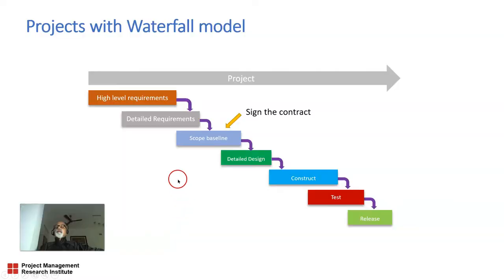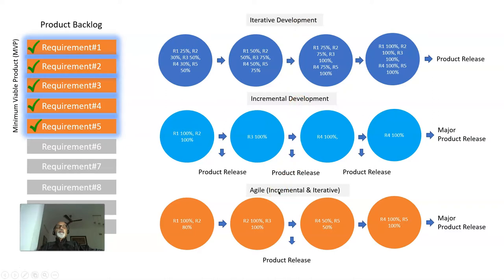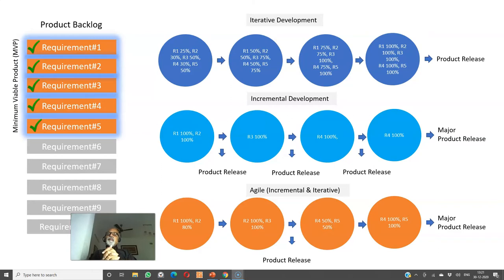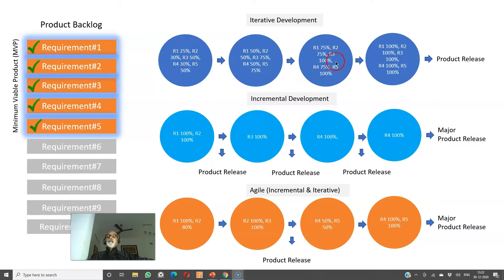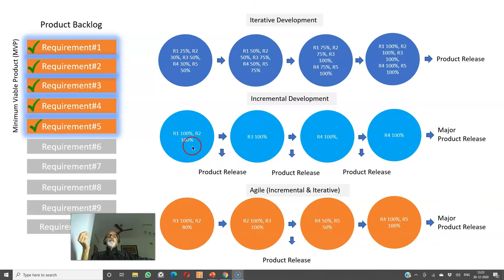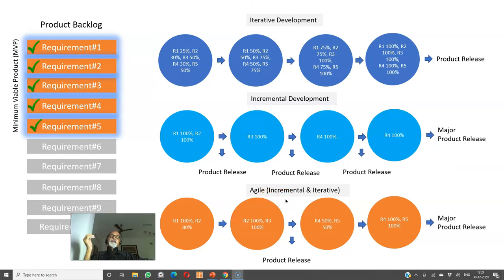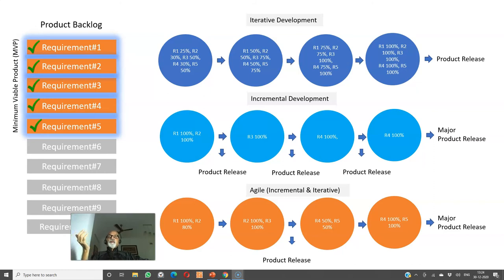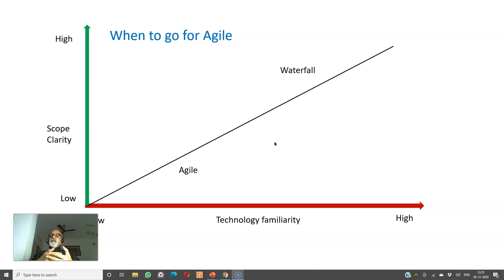Waterfall, Icremental, Iterative & Agile life cycles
What is Waterfall, Incremental, Iterative and Agile life life cycles?. What is the difference?. What is a minimum viable product?, What is a product backlog?, What is an interim-release?, What is a final release?. Upon watching this video completely, you will have clarity on these. You will also know when to apply which life cycle.